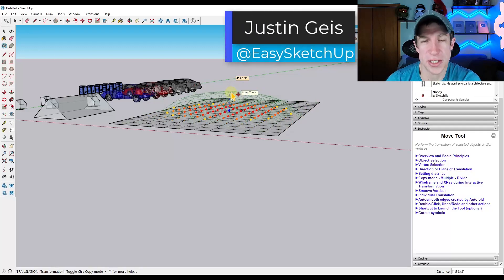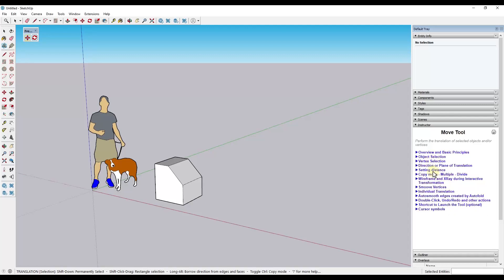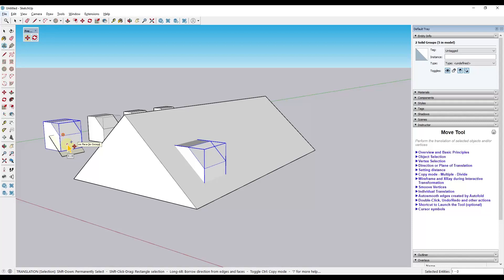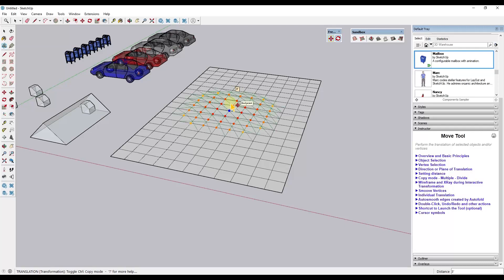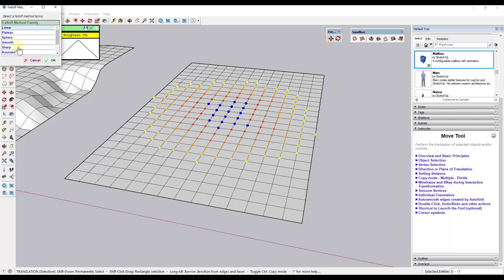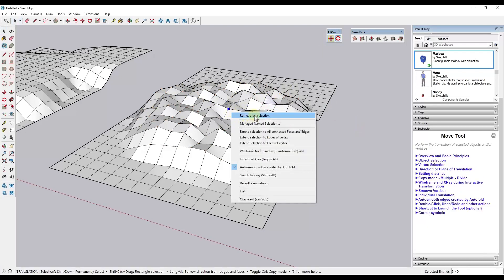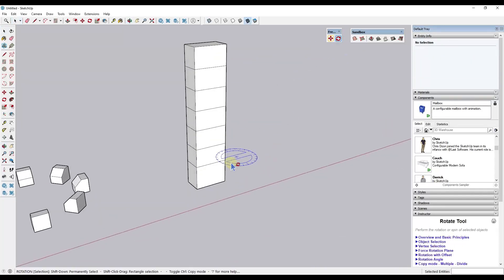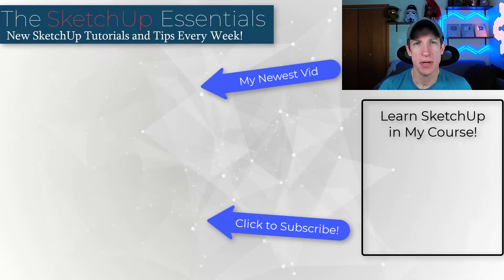NEW FREDO6 EXTENSION - Advanced Move and Rotate Tool with FredoSketch for SketchUp!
In this video, we check out FredoSketch - a brand new extension from Fredo6 with soft selection, upgraded object movement, an upgraded rotation tool, and more!

TIMESTAMPS
0:00 - Introduction
0:11 - Where to find FredoSketch
0:52 - The FredoSketch Move Tool
2:31 - Aligning movement planes to faces
3:28 - Repeating transforms
3:47 - FredoSketch selection functions
4:19 - Vertex selection and editing
4:52 - Soft selection and falloff types
6:04 - Using roughness to add randomization
7:32 - Move along individual axes
8:21 - Rotating along individual axes
8:59 - Rotation and soft selection editing